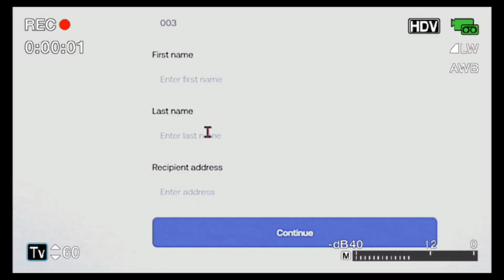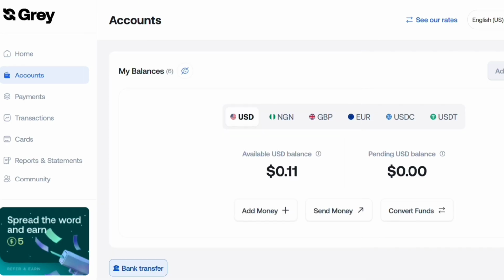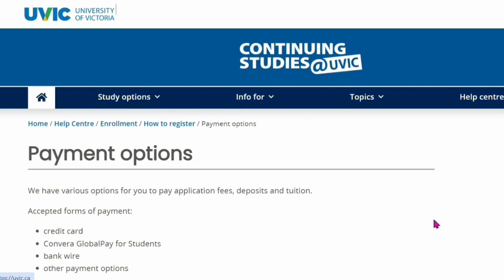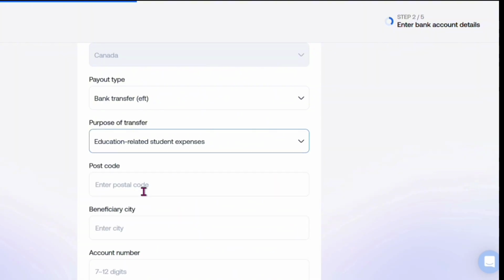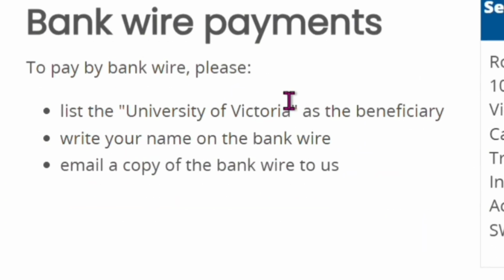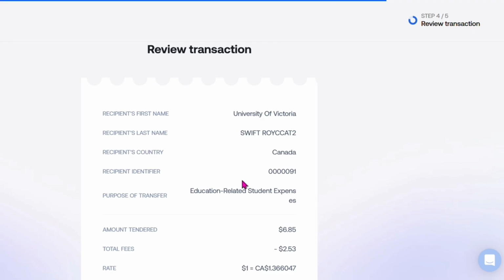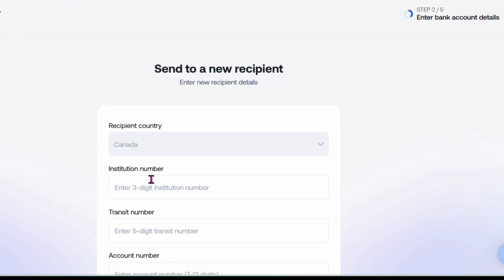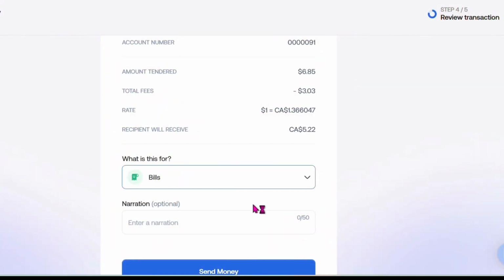How to send Canadian 🇨🇦 Dollars internationally with Grey Finance || Interac NGN to CAD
I walk you through a simple way to transfer money from Nigeria to Canada using the Grey app 🍓
Whether you’re sending funds for school fees, rent, or other expenses, Grey offers a flat fee on all transfers, regardless of amount—so no percentage-based fees. Your recipient doesn’t even need a Grey account! I break down the two different options for sending money on Grey, so if you're a student, an immigrant, or someone working on your Canadian visa or permanent residency, this is the guide you need. Watch now to see how easy it is to convert Naira to Canadian dollars and ensure your funds reach Canada seamlessly

Use my code MKPGUR to sign up and create a free, foreign bank account on Grey. Get the app: